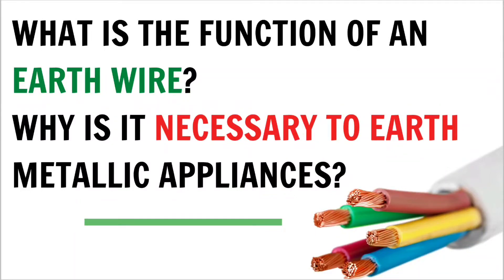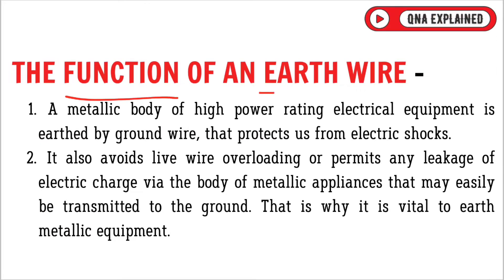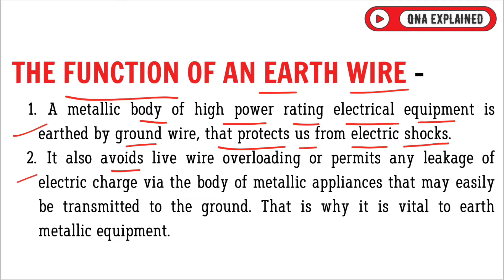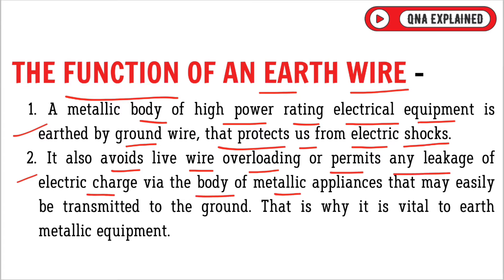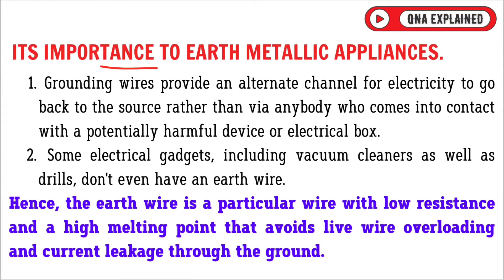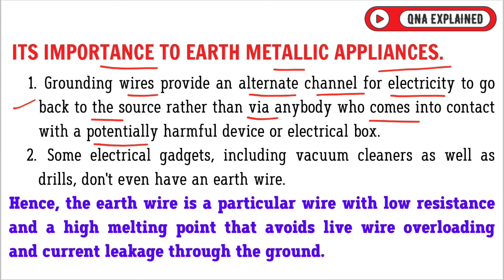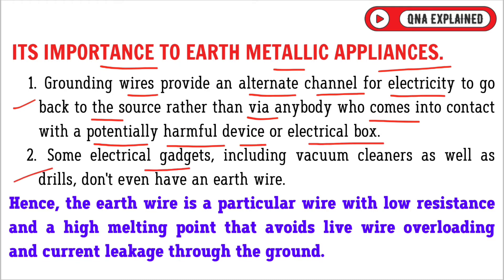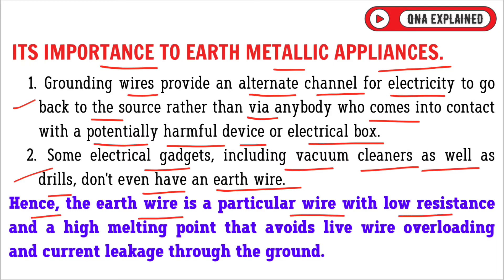What is the function of an earth wire ? || QnA Explained